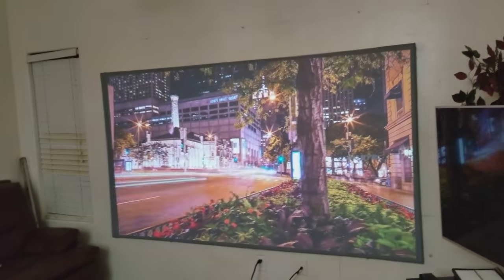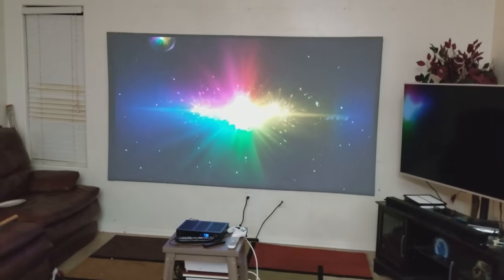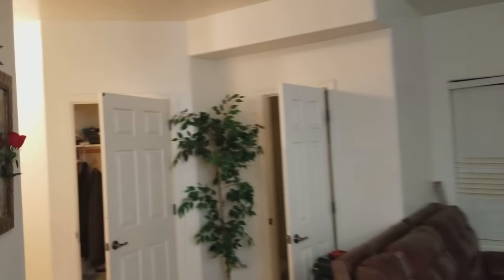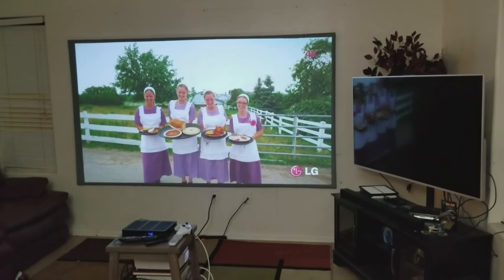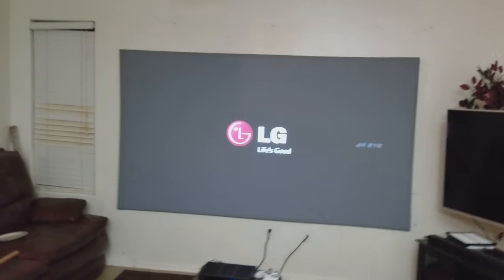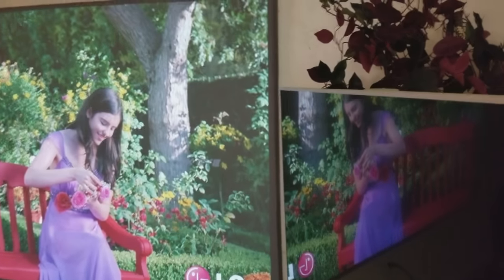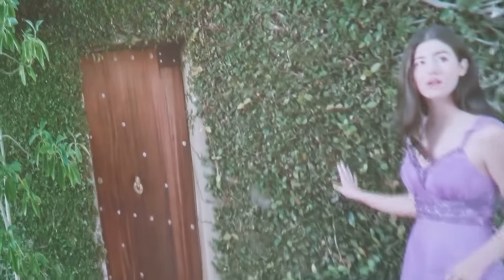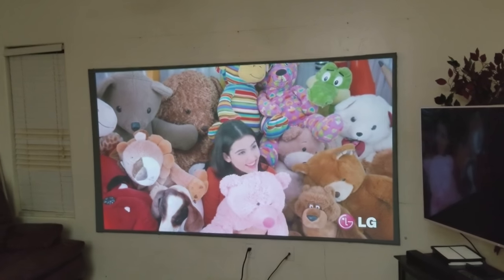PhantomHDX dark gray screen with Optoma GT1080Darbee 110" 4k and 3d ready.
With only 3000 lumens black screen will not show accurate colors. You will gain contrast lose whites and accurate colors. Dark gray going to give both.